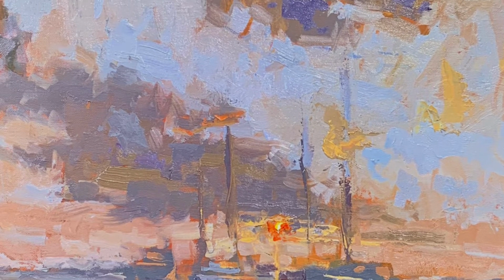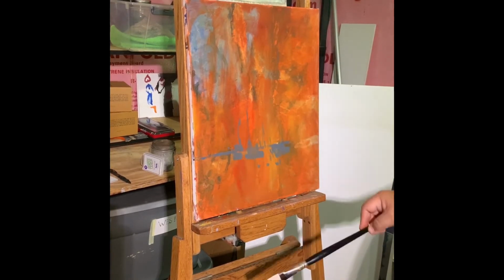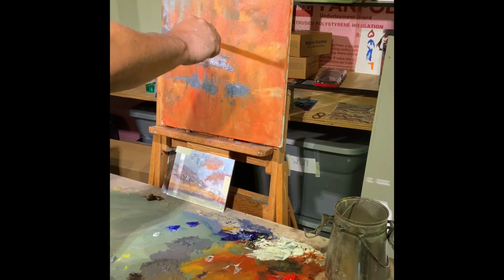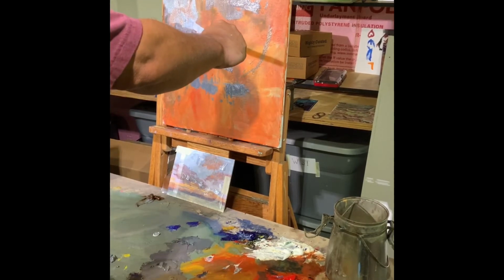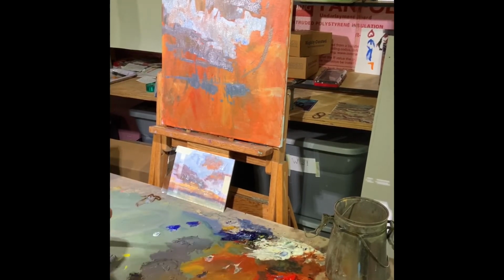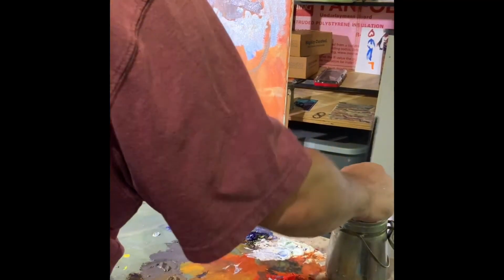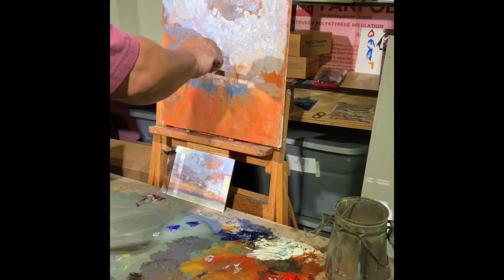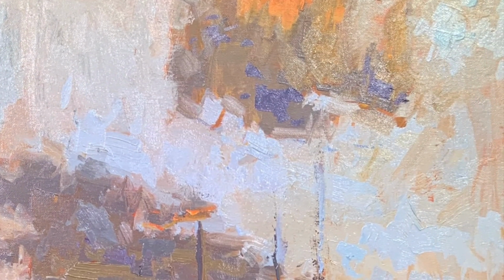Sunset Meeting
Sunset on the Chesapeake Bay